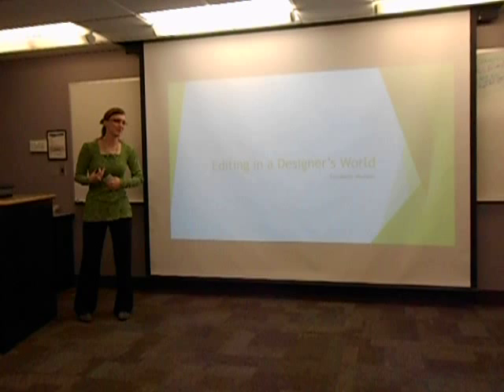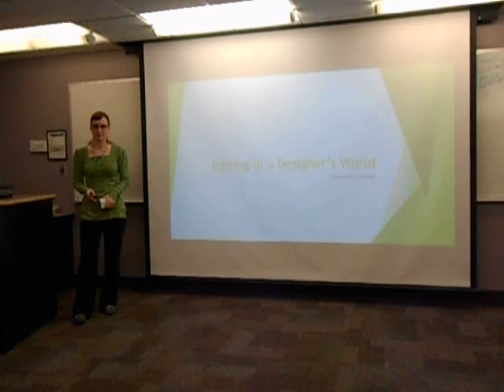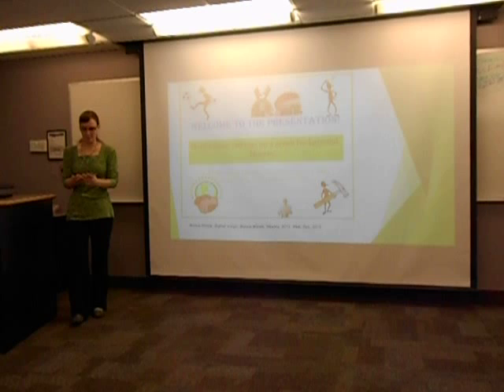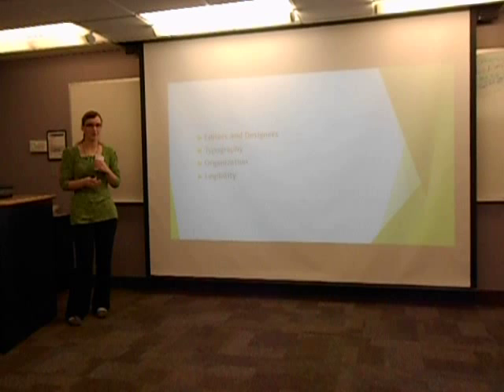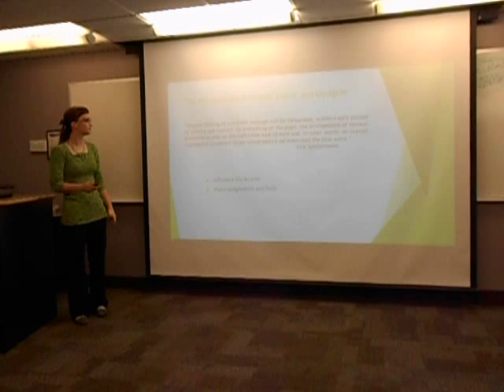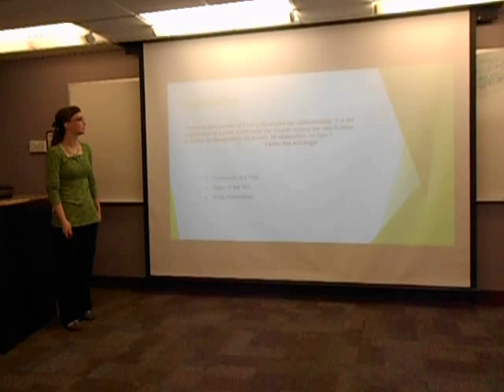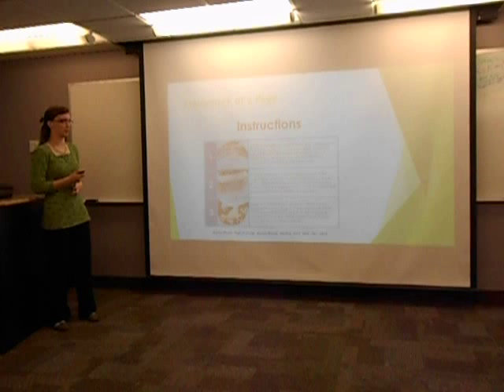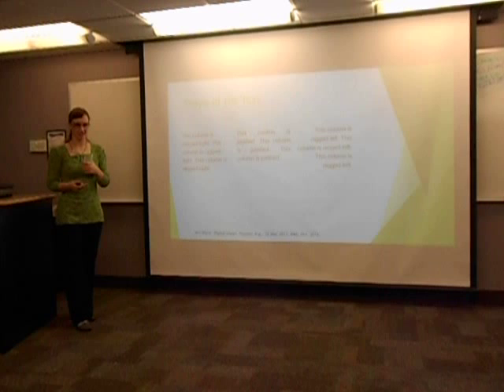Elizabeth Wheeler - Editing in a Designer's World